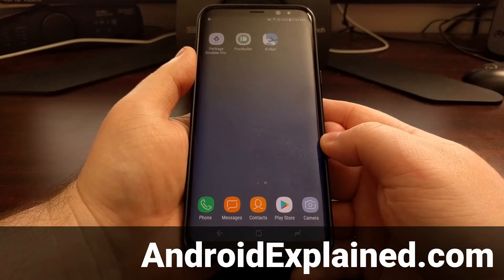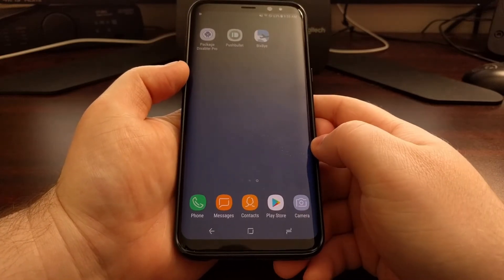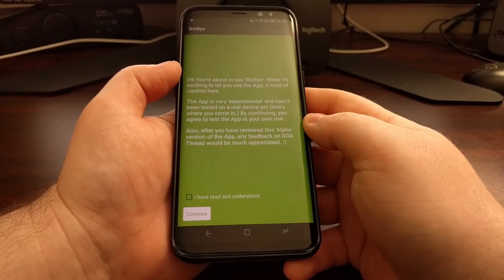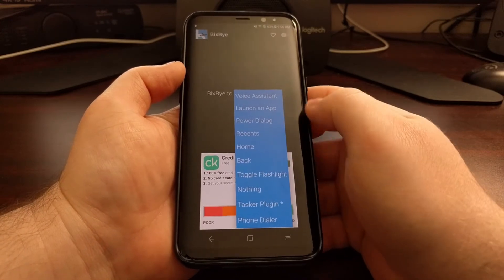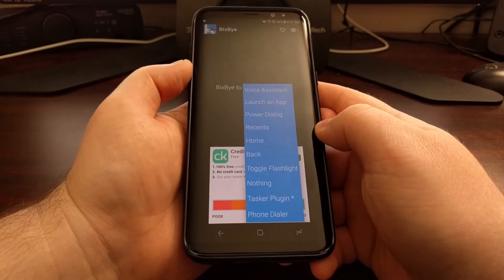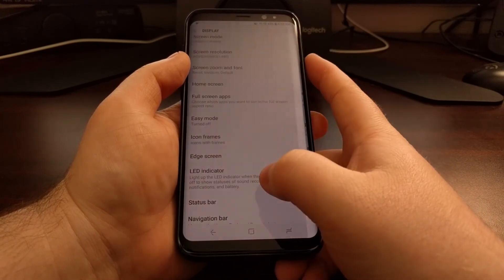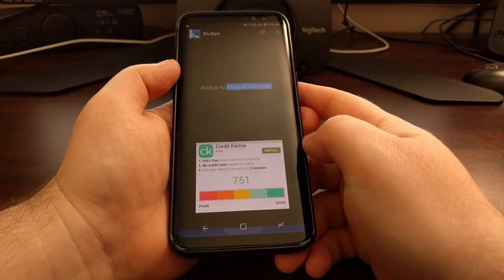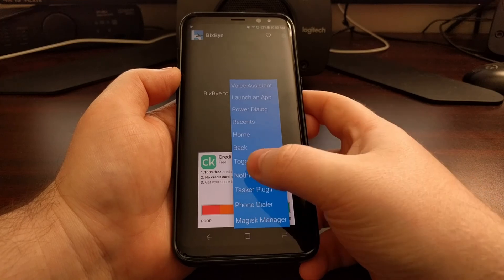Galaxy S8 & S8+ | Remap Bixby Button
If you don't have any intention of using Bixby on the Galaxy S8, then you can remap it to a number of other functions like Google Assistant, an app and more.